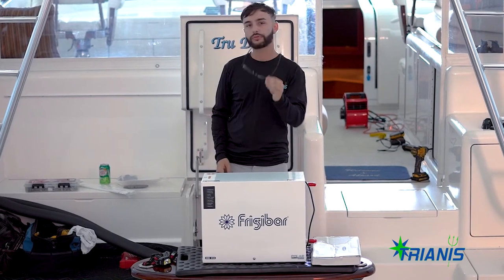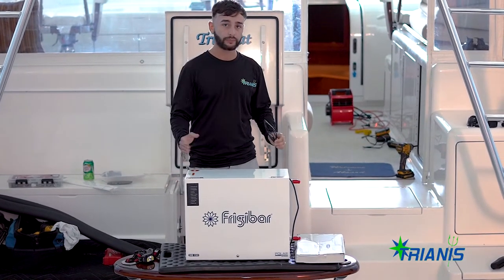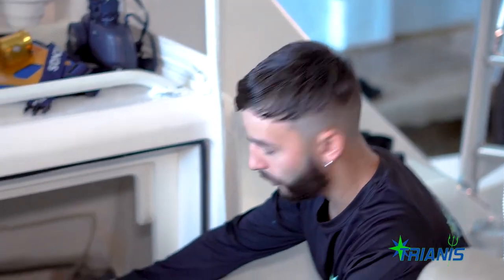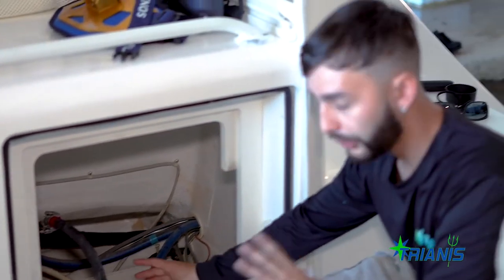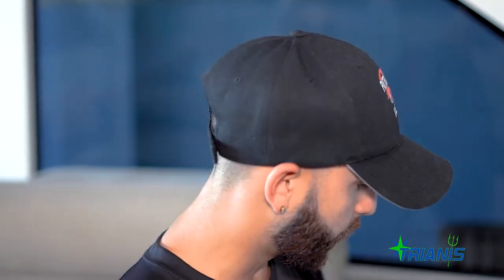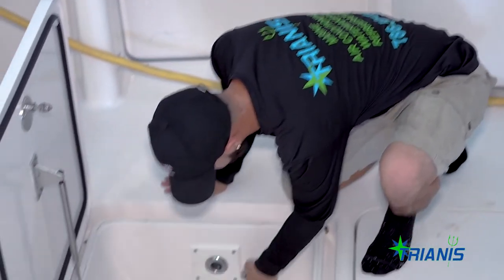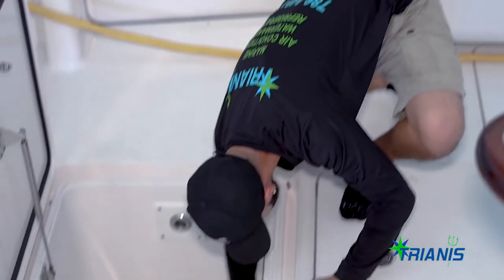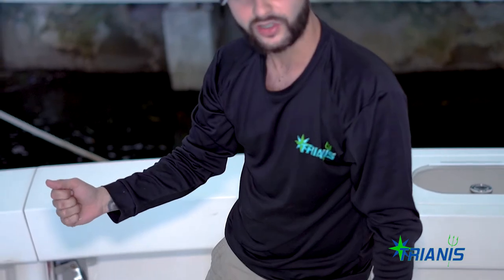Frigibar Ice Maker Install on Viking Yacht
We removed and Eskimo 600 Ice Maker and Installed a brand new Poloar Cap Ice Maker by Frigibar.